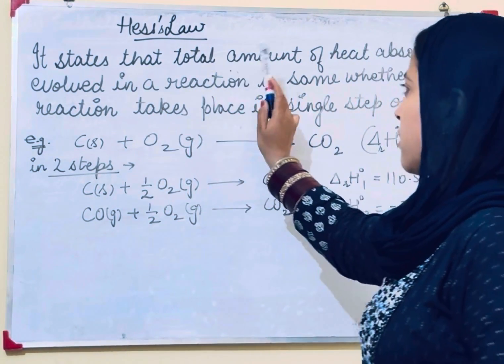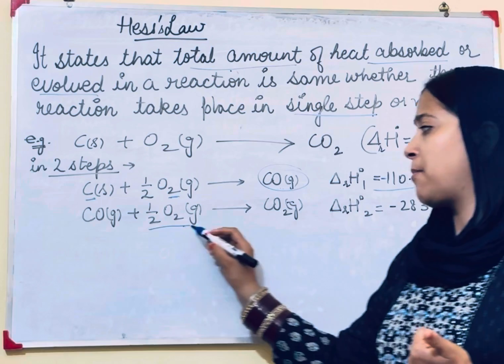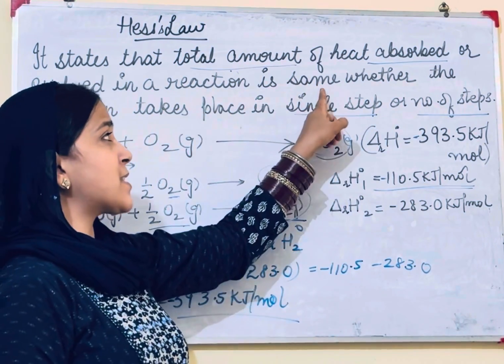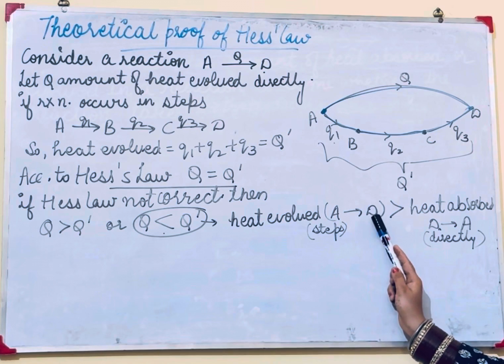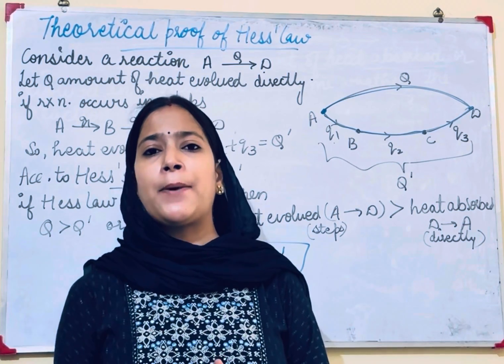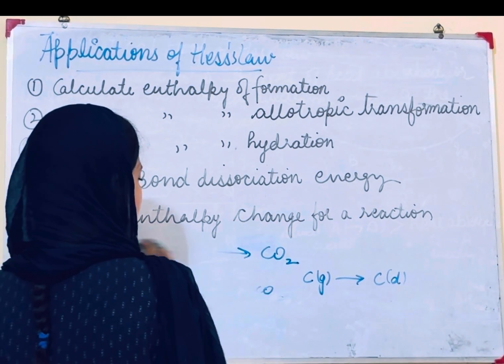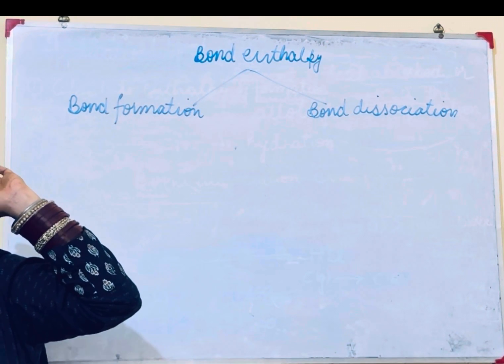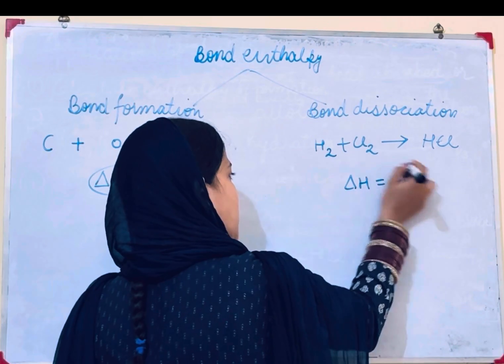Thermodynamics (Topic - 9) HESS’S LAW